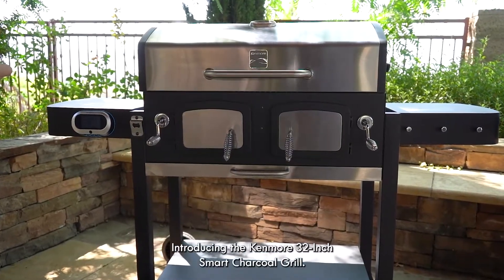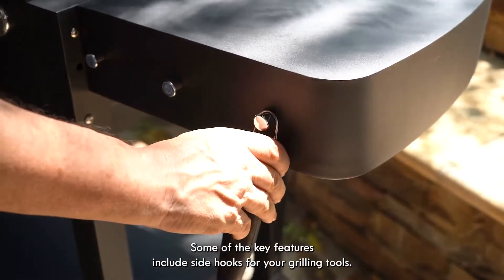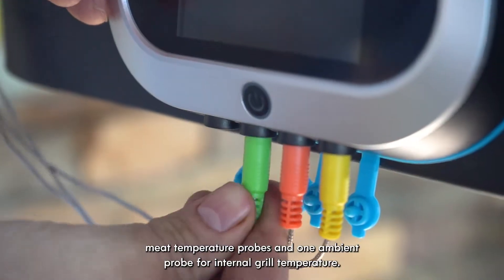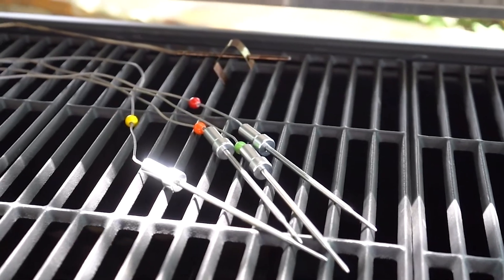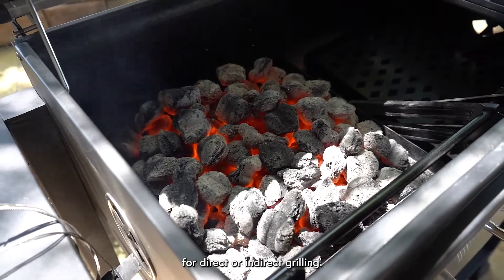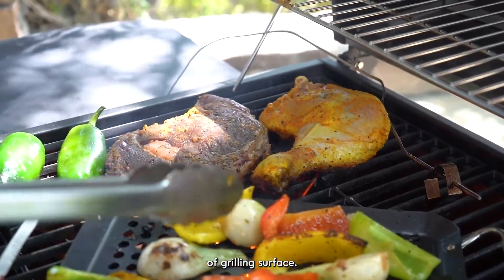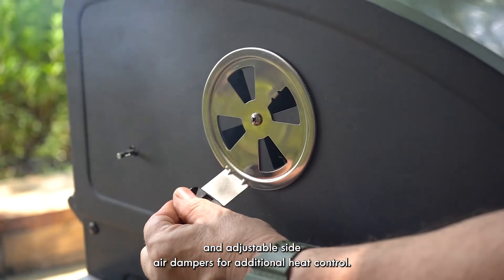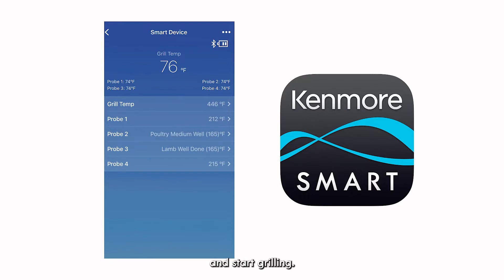Kenmore 32-Inch Smart Charcoal Grill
Charcoal grilling has never been easier with the Kenmore 32-Inch Smart Charcoal Grill. With 4 Color-Coded temperature probes and the smart device connected to your smart app, you always know when the meat is ready. Available in stainless steel with black trim and black with stainless steel trim exclusively at Walmart.

Black with Stainless Steel Trim

Stainless Steel with Black Trim